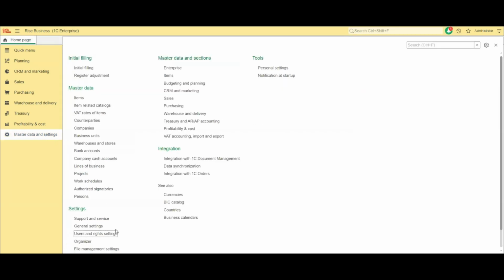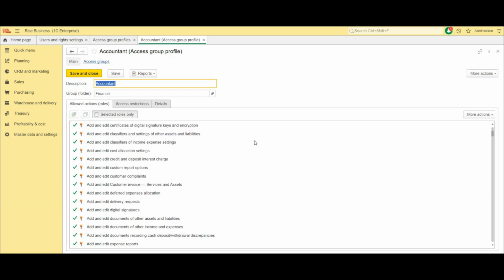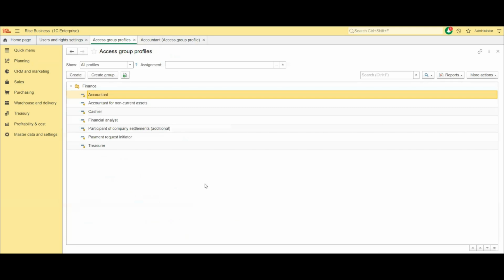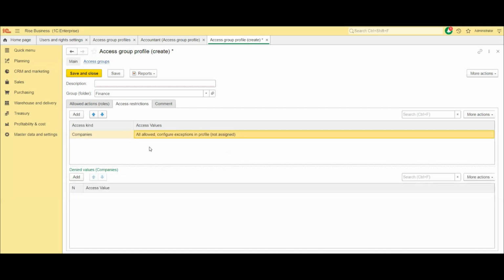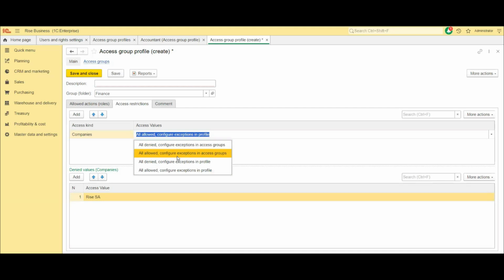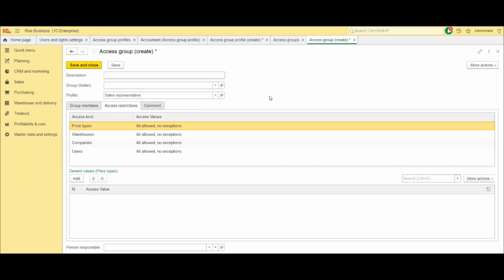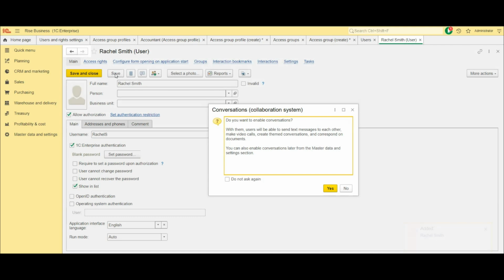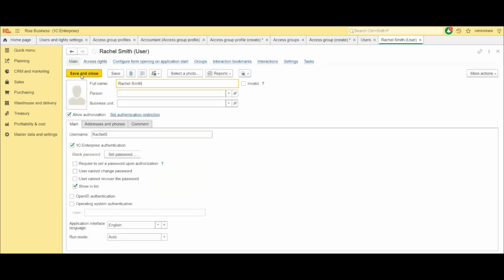16. Creating Users and Setting up their Rights